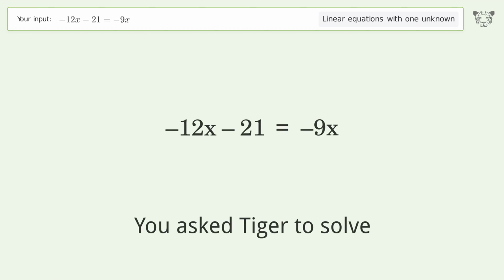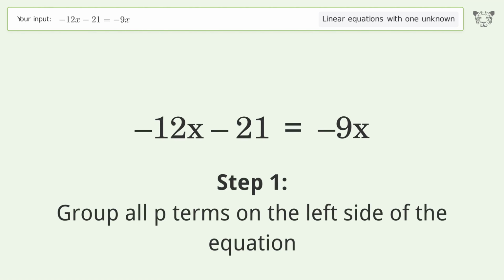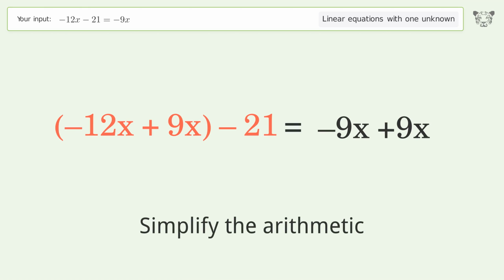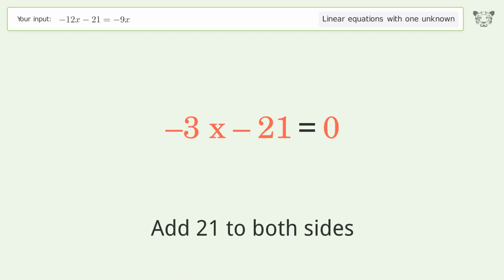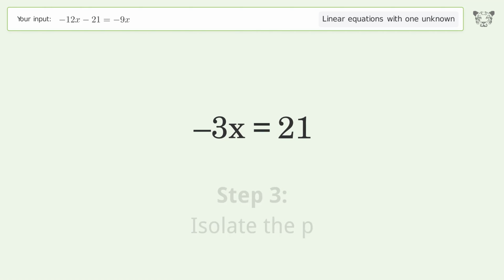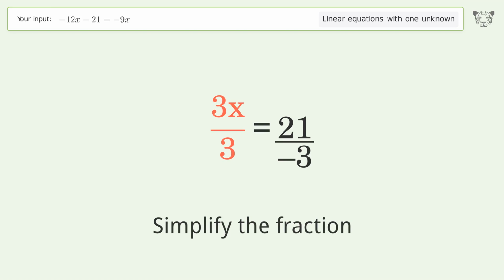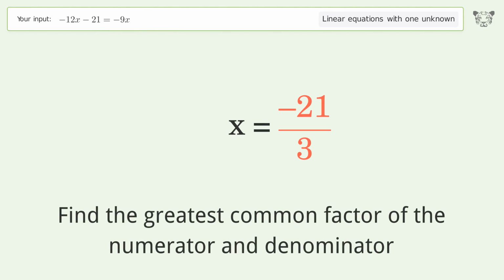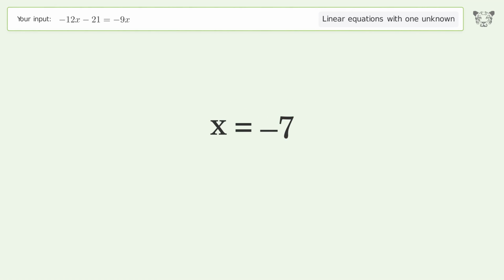Linear equation with one unknown: Solve -12x-21=-9x step-by-step solution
for a step-by-step and more tips and tricks for dealing with linear equations with one unknown.